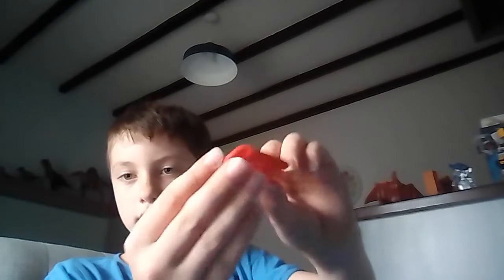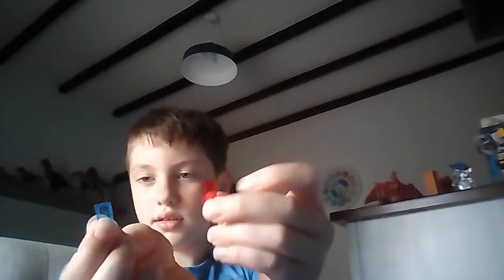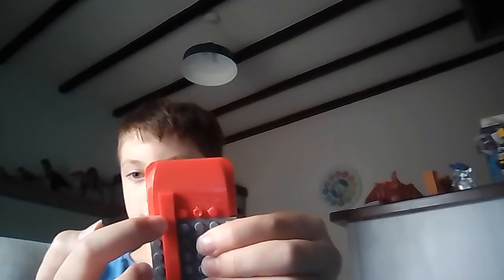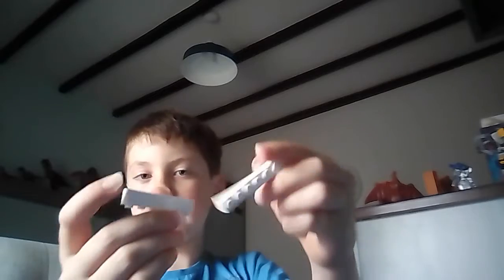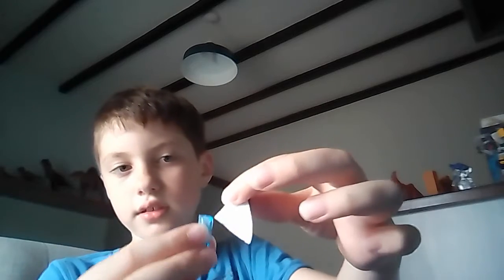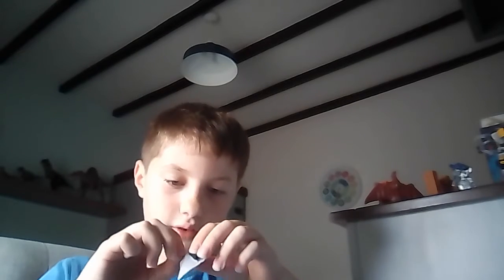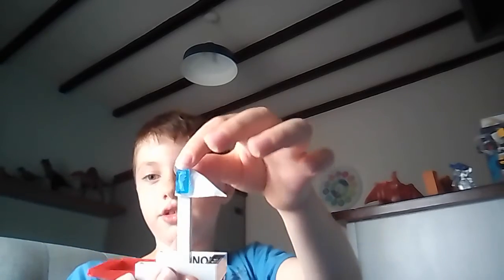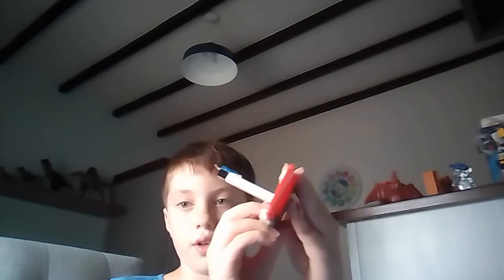how to create a Lego boat ⛵(It really floats!!!!!😎